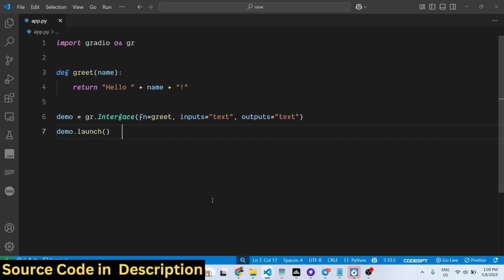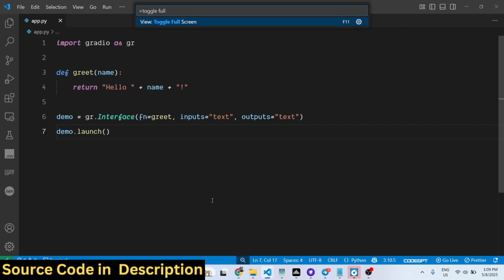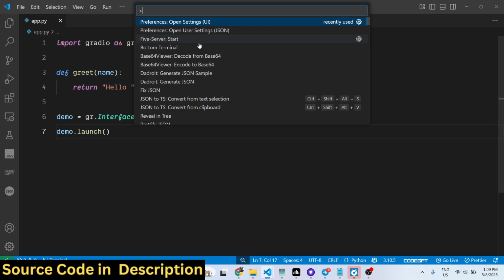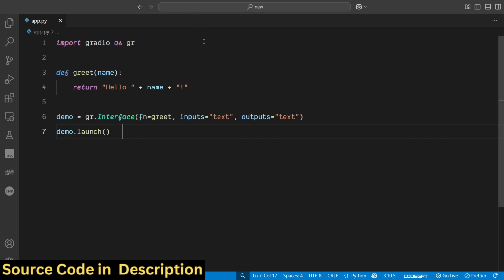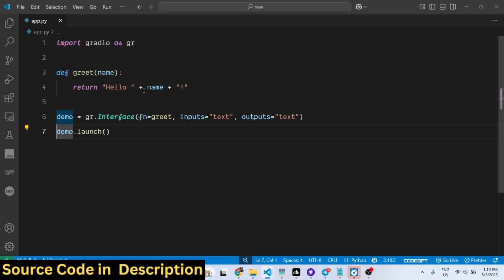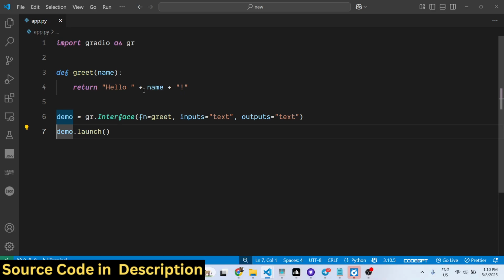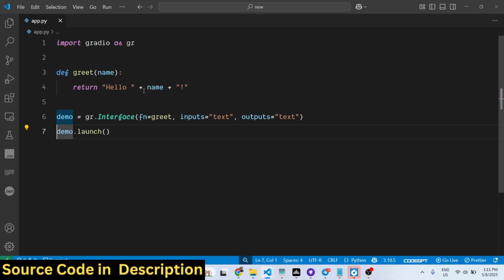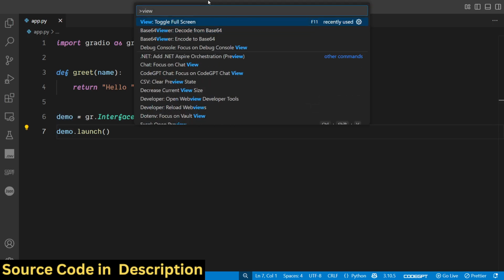How to Enable & Toggle Full Screen Mode While Coding in Visual Studio Code Full Tutorial